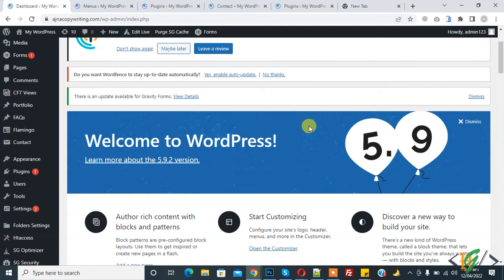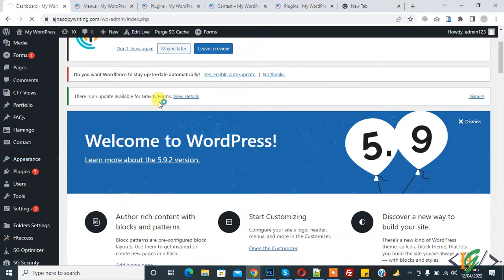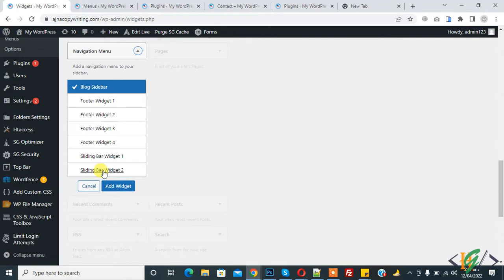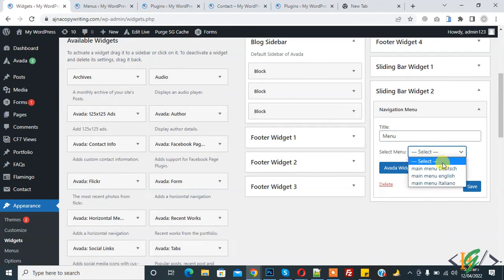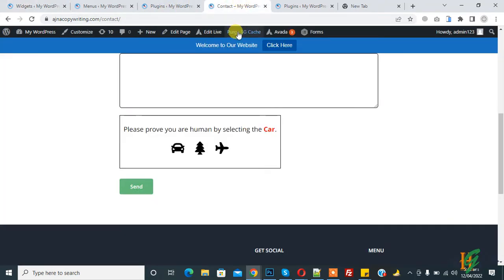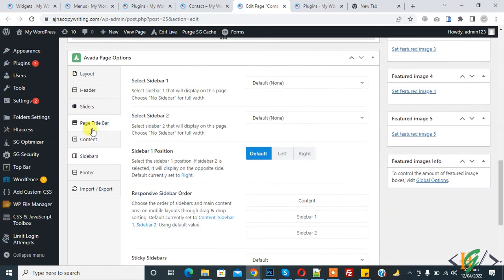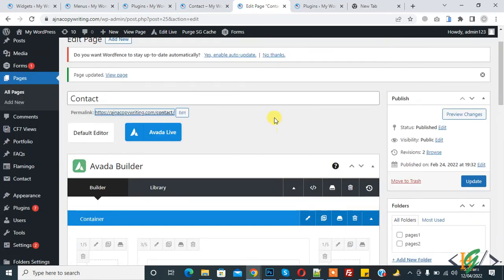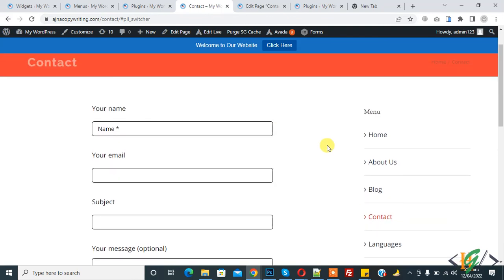How To Add Menu to a WordPress Widget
In this wordpress tutorial you will learn how to add menu in widget in wordpress and you can add widget in sidebar, footer or page and post.